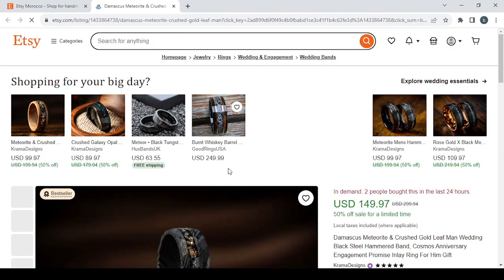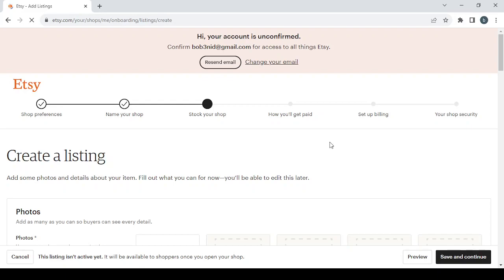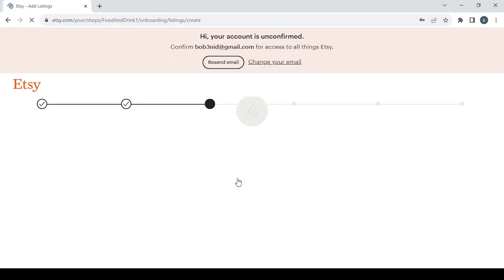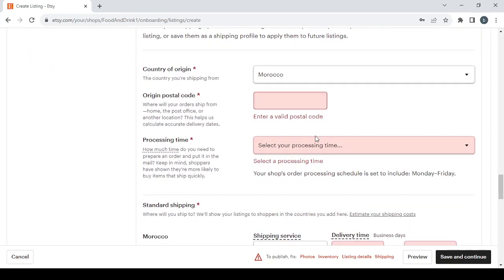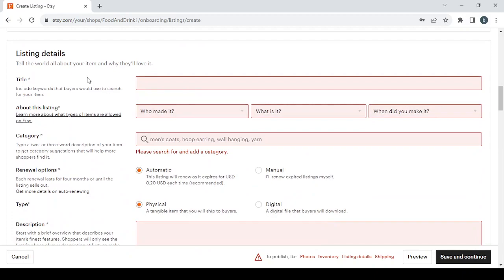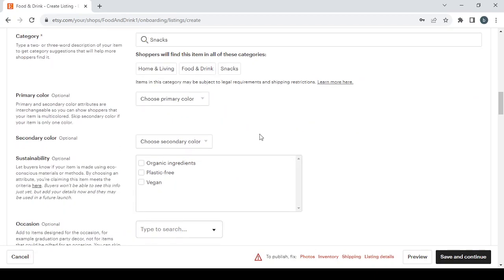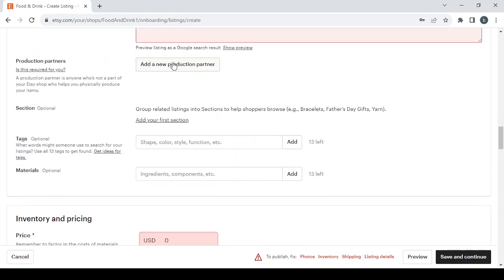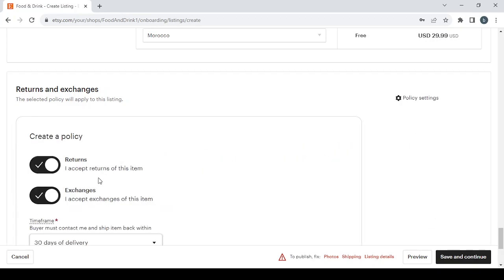How To Sell Food & Drink Products on Etsy: A Step-by-Step Guide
in this video we discuss :

If you're passionate about food and drink and have delicious products to share, this guide is for you. Learn how to sell a wide range of food and drink products on Etsy, offering everything from artisanal snacks and gourmet beverages to homemade treats and culinary delights. We'll walk you through the process of presenting your products, setting up your Etsy shop, and connecting with food and beverage enthusiasts seeking unique and mouthwatering flavors. Discover how to turn your love for culinary creations into a thriving Etsy business, all while delighting the taste buds of customers who appreciate your culinary expertise. Don't miss this opportunity to offer food and drink products and build your own brand on Etsy!